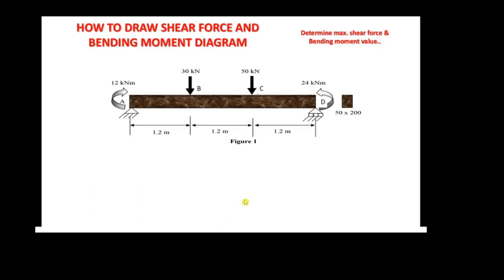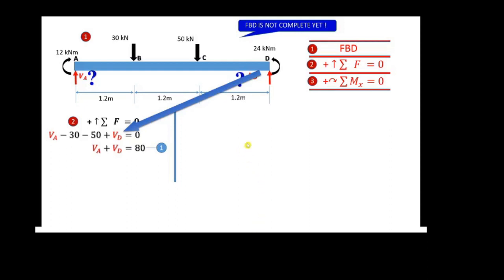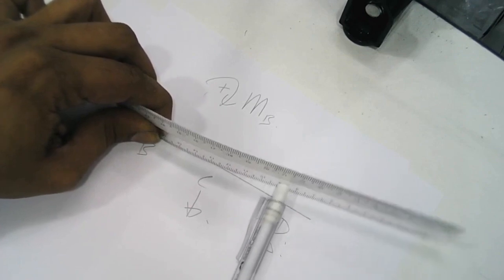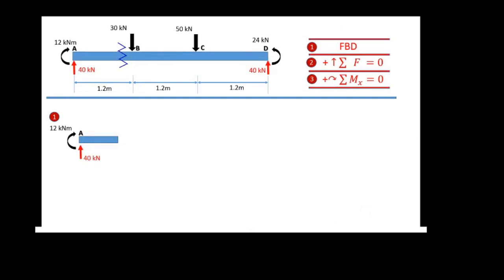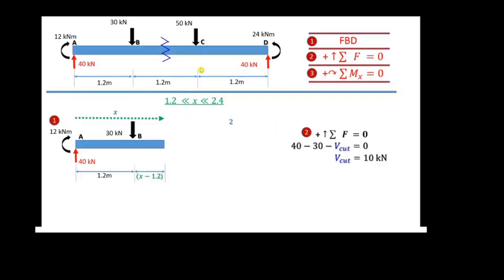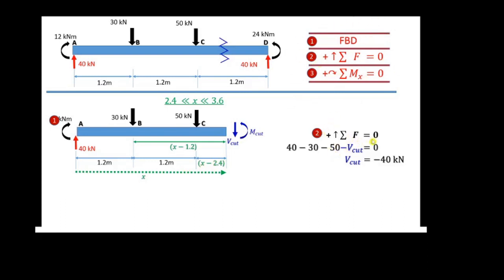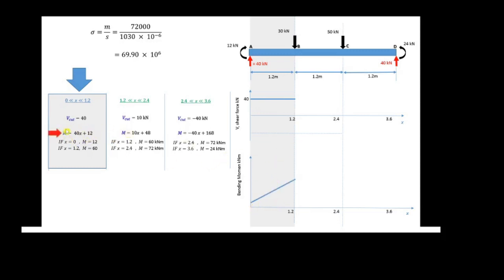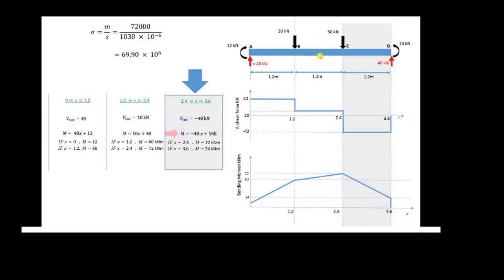Strength of Materials 01 Step by Step How to Draw Shear Force and Bending Momen Diagram